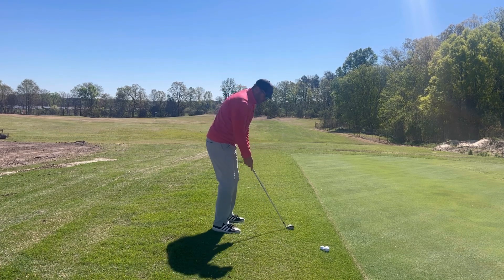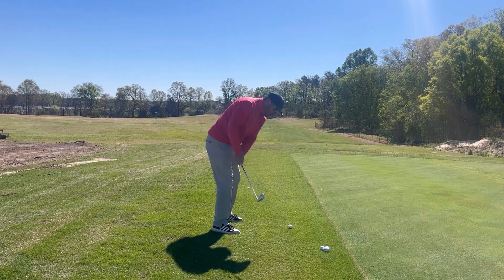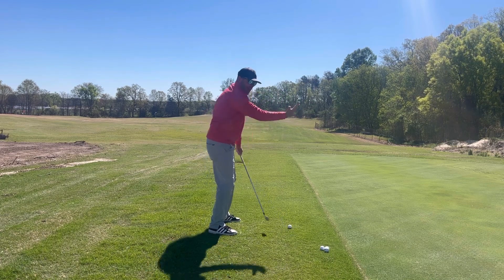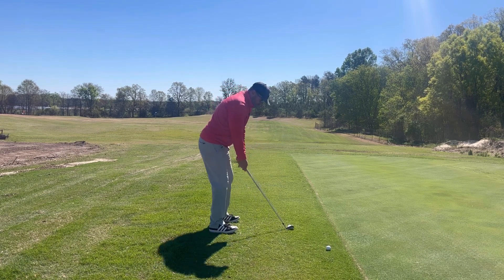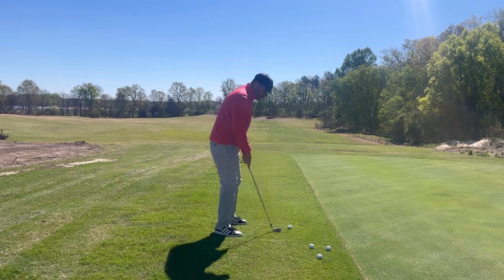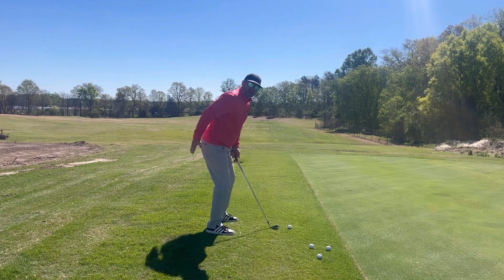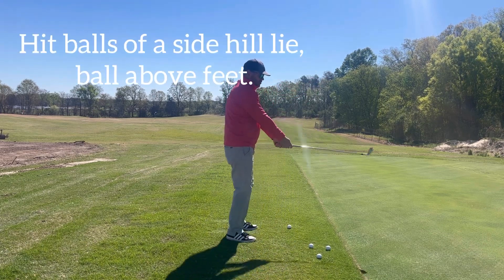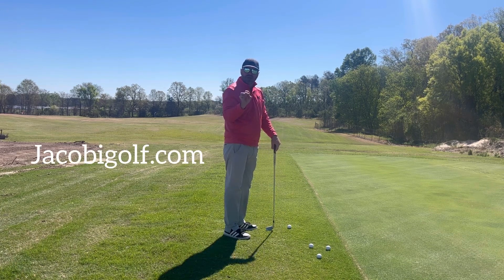How to fix the shank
Have friend hold your head back.
Hit shots with a golf ball under foot/toes.
Hit shots with ball above your feet.
Keep weight on front of thighs.